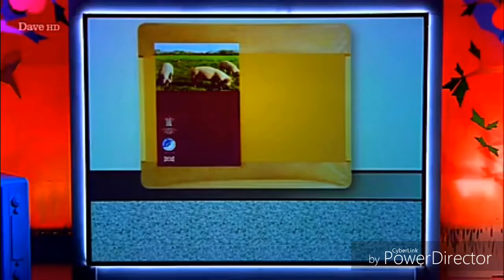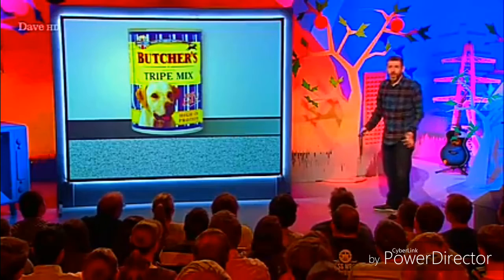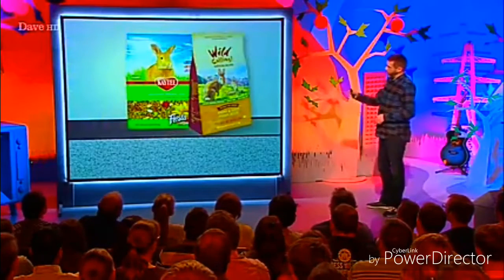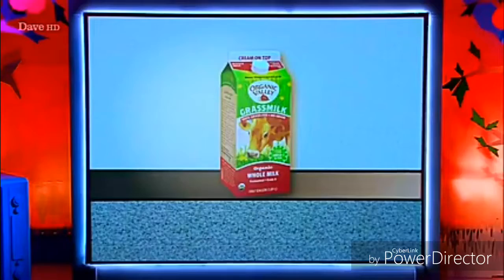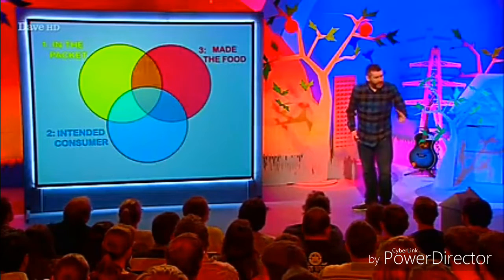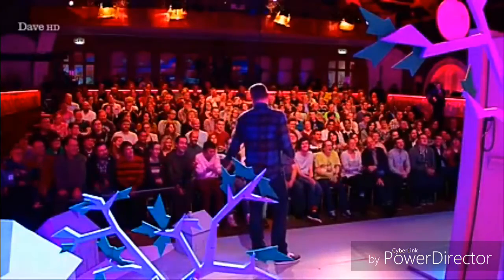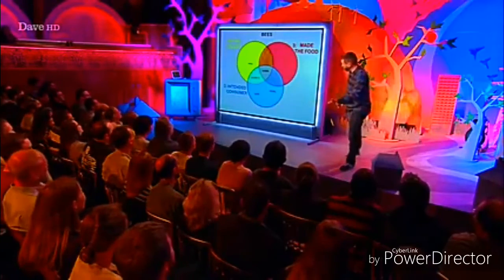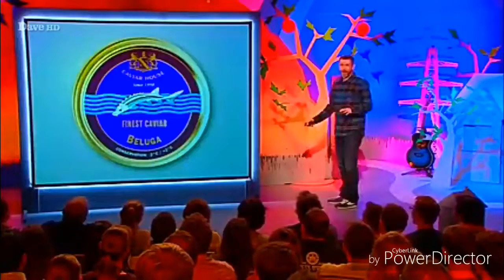Fun Maths Starter 14 Dave Gorman explains Venn Diagrams